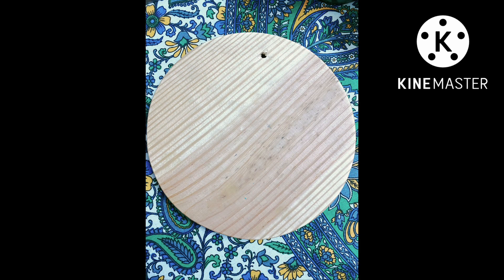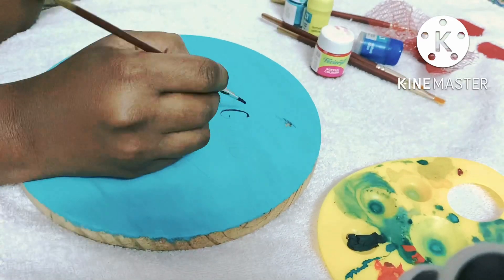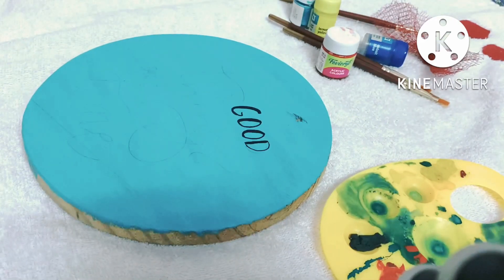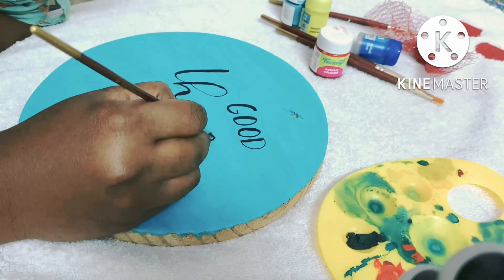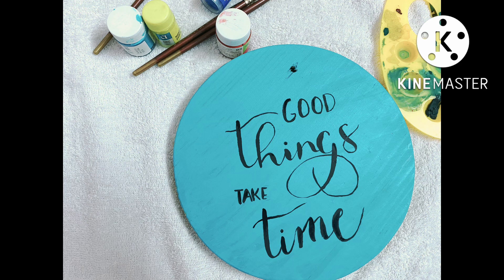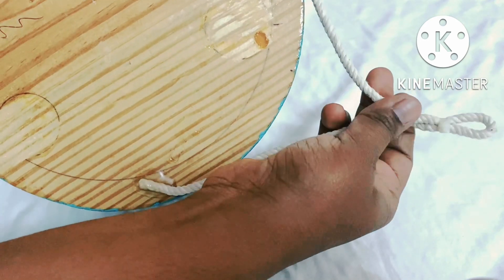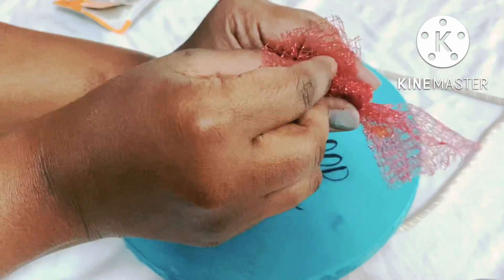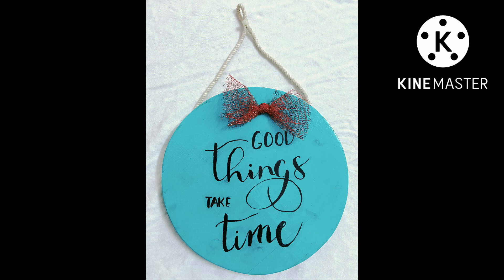Diy wall decor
Hi all ! This is an easy diy to make

Materials required
Fine wood piece
Acrylic paint
Paint brush
All fix glue
Rope
Self locking wire tag